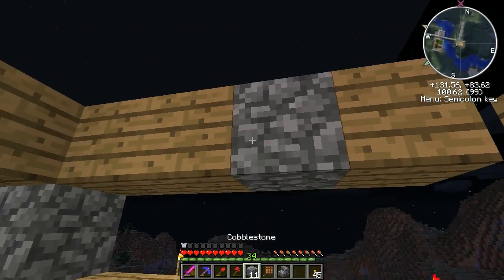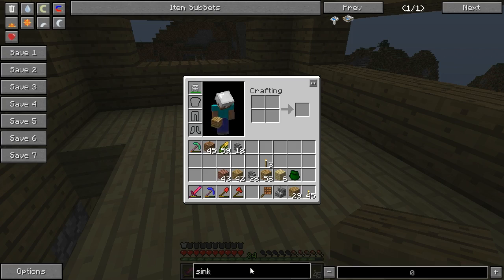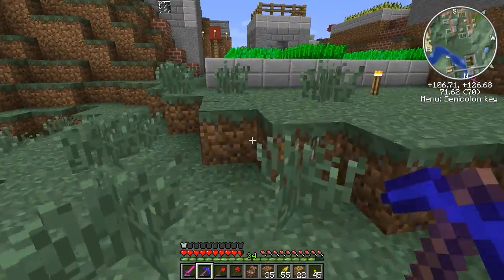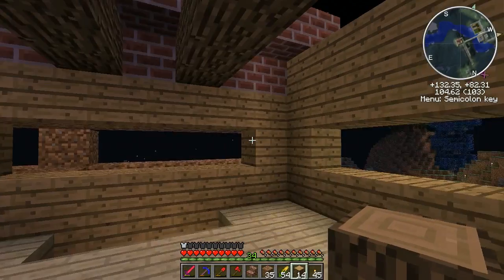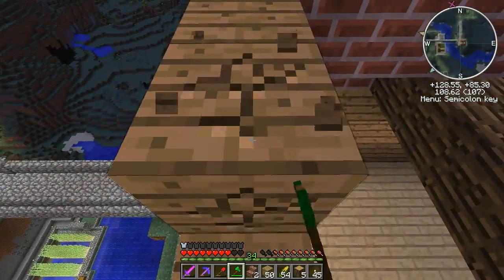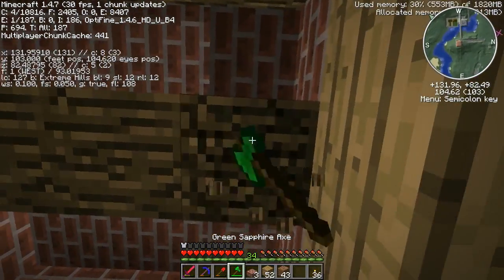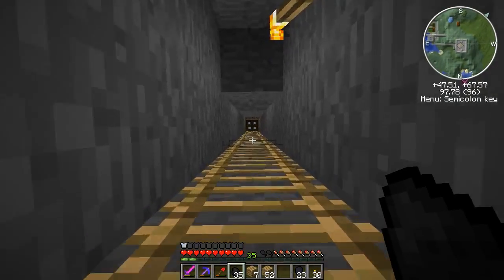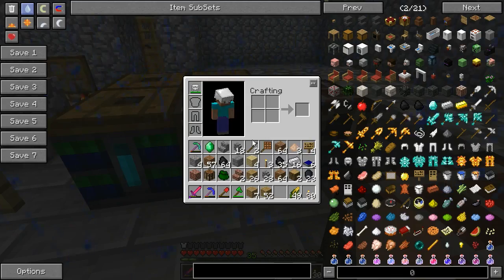Astocky Pack 2 part 22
Check my twitter feed for the co-op details :)
Part 22 of me playing the Astocky Pack 2.3.3ish

Astocky out